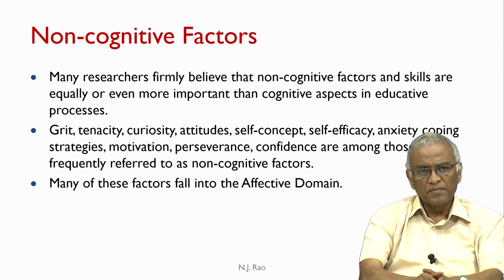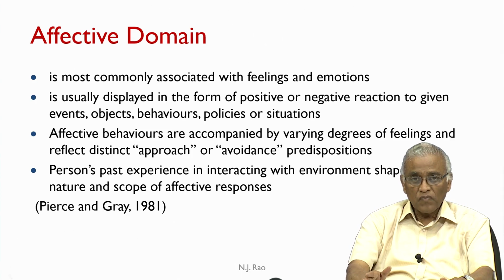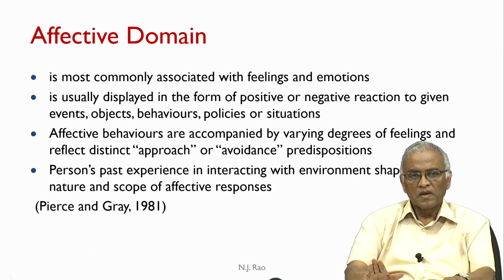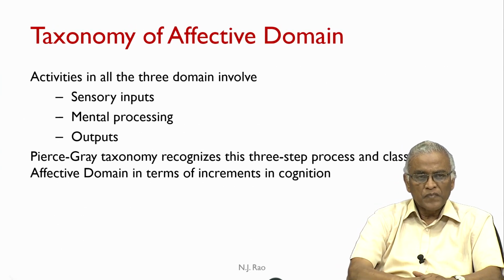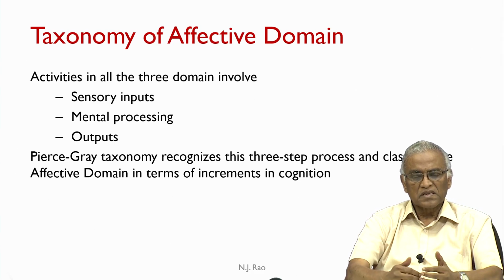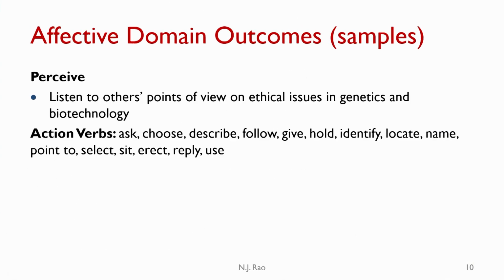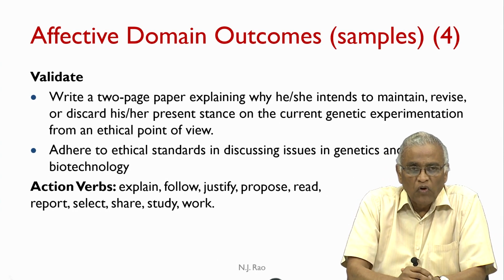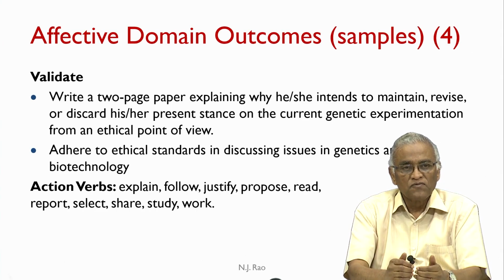Affective Domain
Subject : Skills
Course:  Teaching And Learning in General Programs: TALG (TALG)